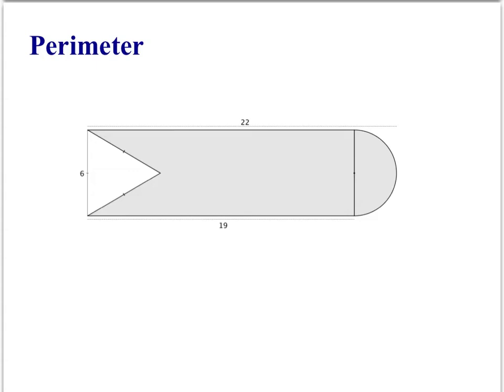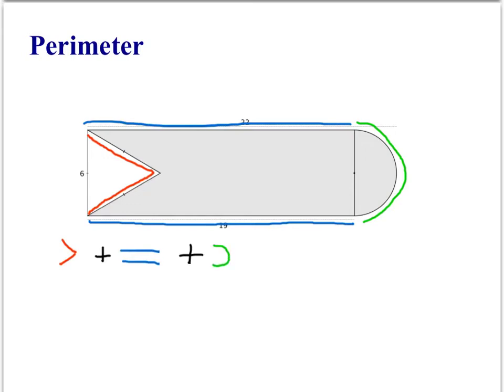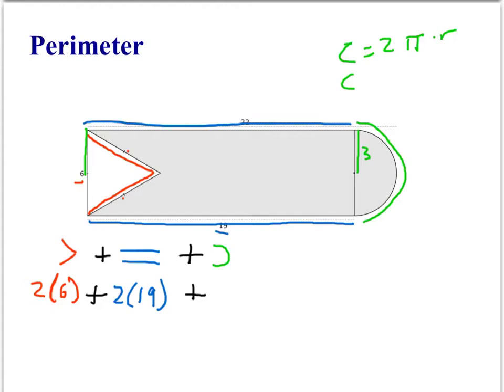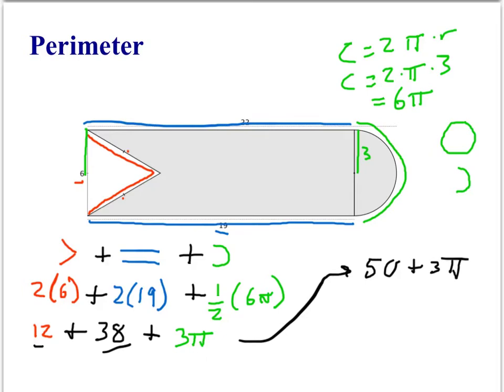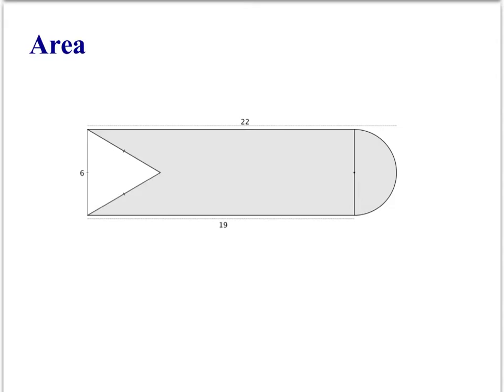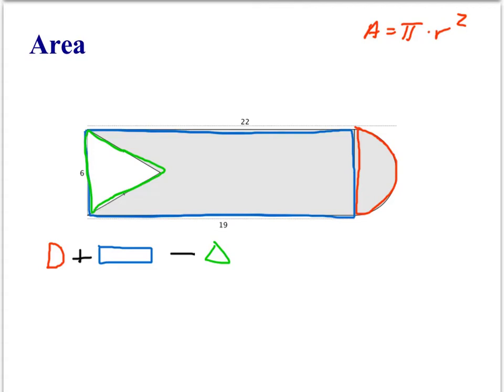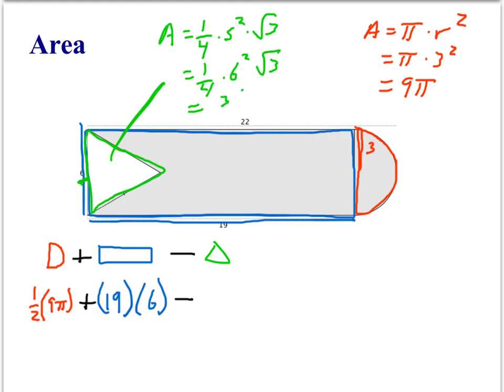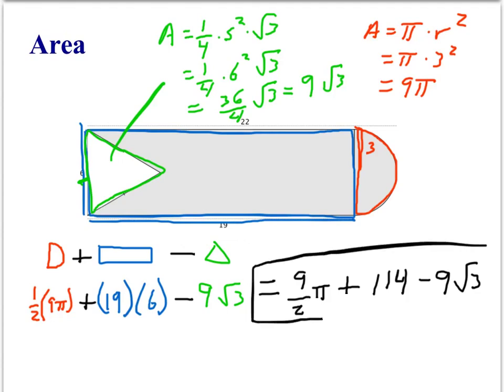11.4.4 Perimeter and Area of the Shaded Region